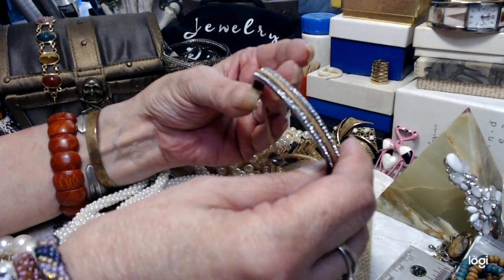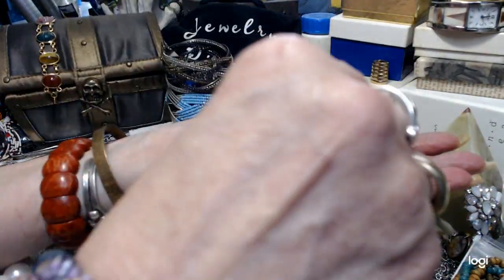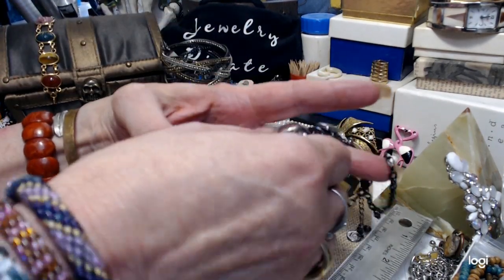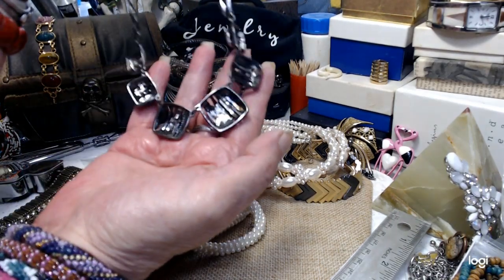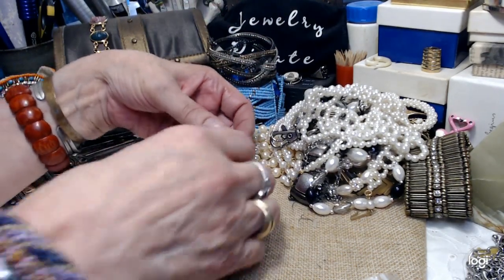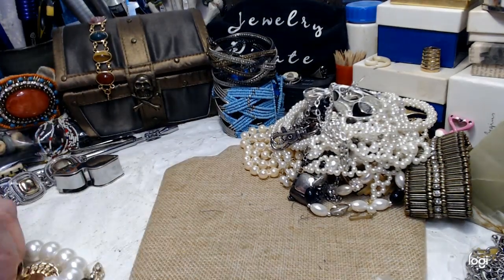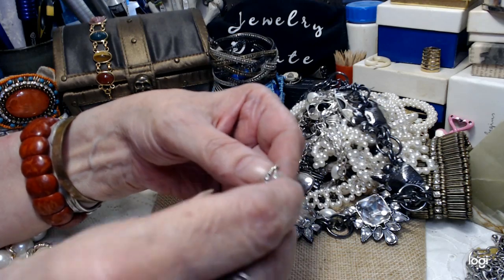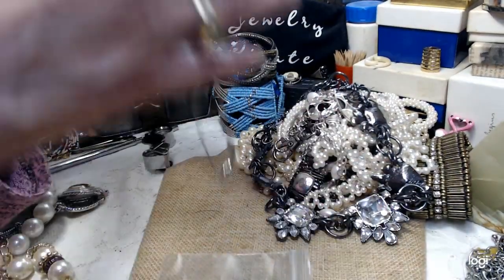#300 - 💎💖"Showcase - Some Very Special & Beautiful Pieces & Give Away Info"💖💎 - E-Mail Only Please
Once your Balance is over $100.00 it must be paid before you can claim items in future videos.